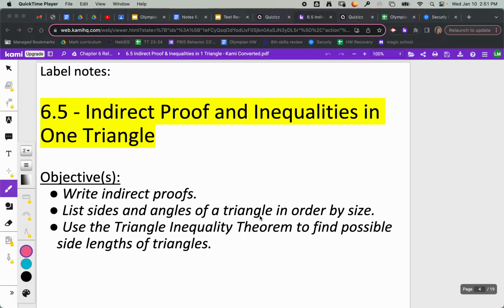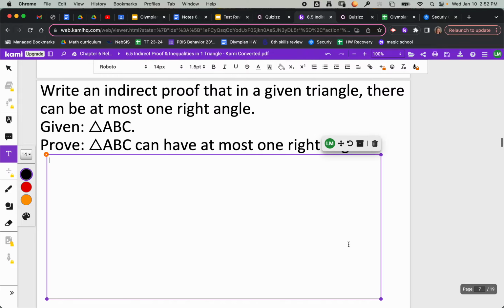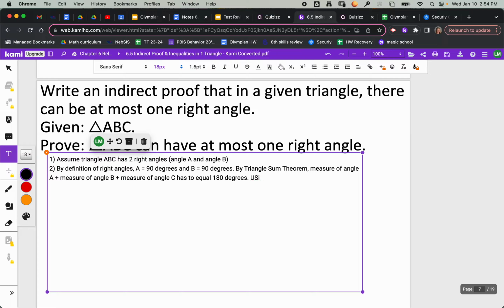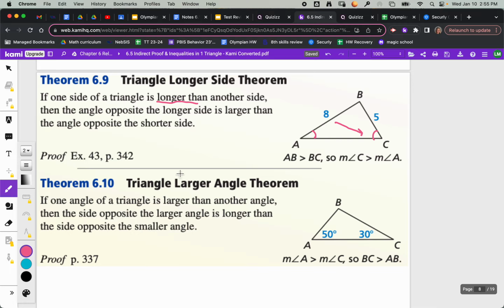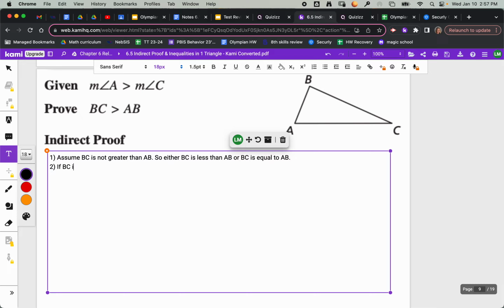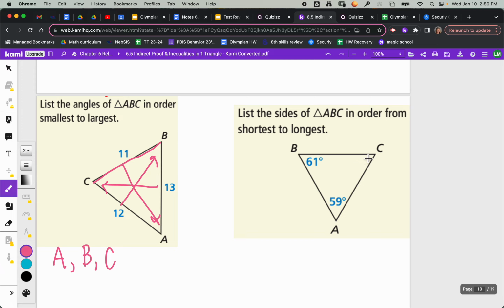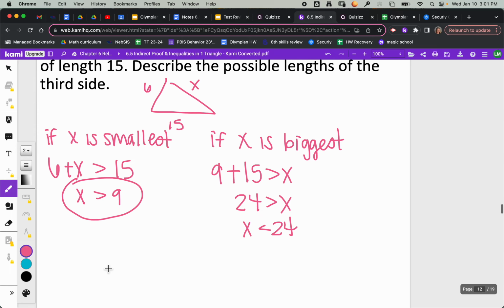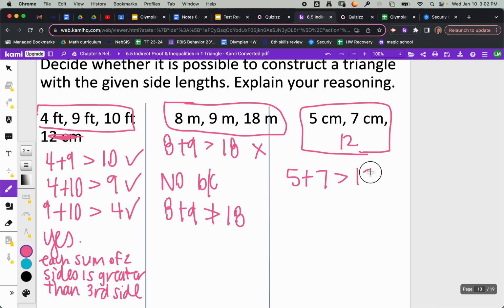6.5 Indirect Proofs & Inequalities in One Triangle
What is an indirect proof?
Triangle Longer Side Theorem
Triangle Larger Angle Theorem